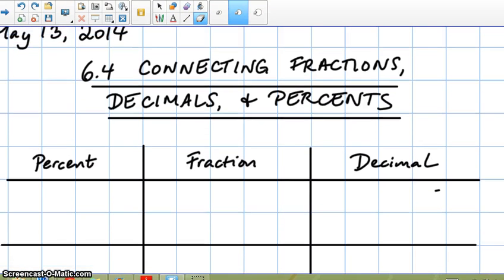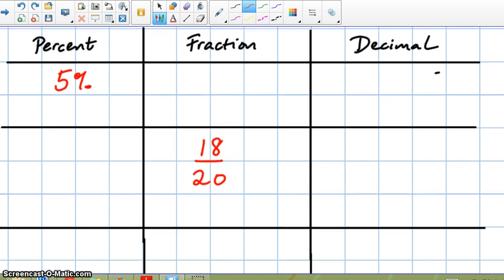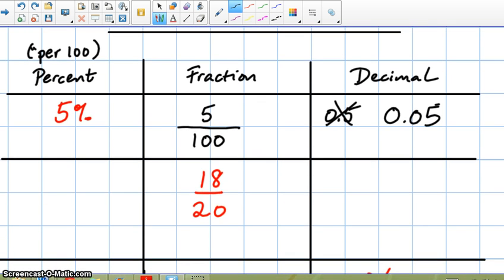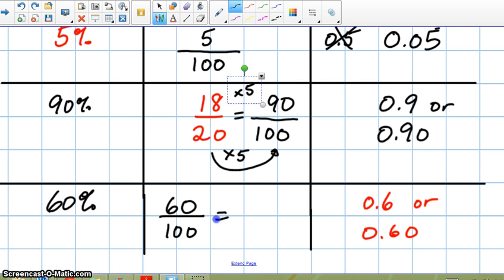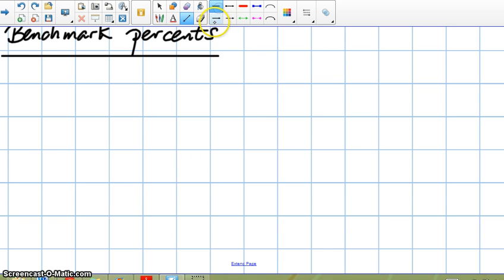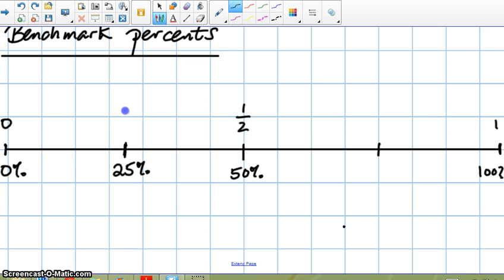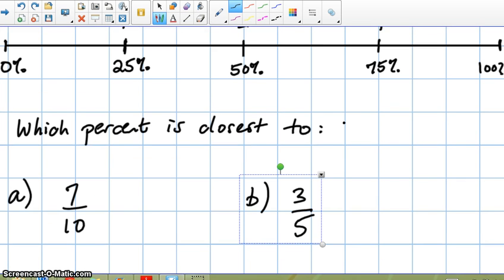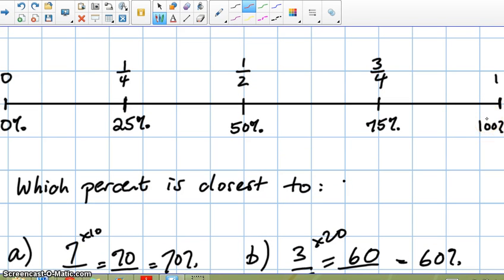Math 7 Unit 3 Lesson 3.1 Connecting fractions, decimals, and percents and benchmark percents